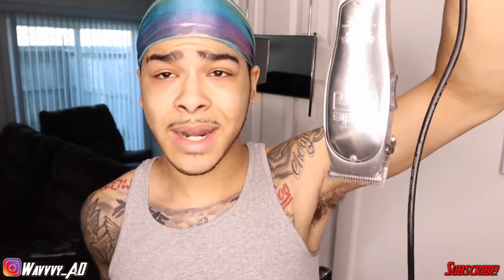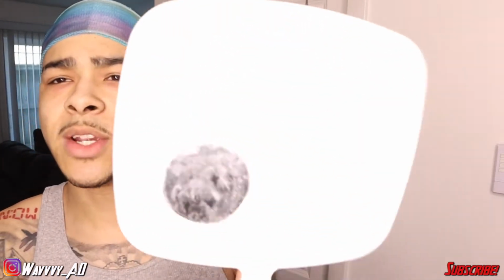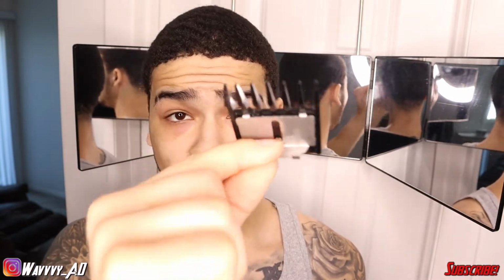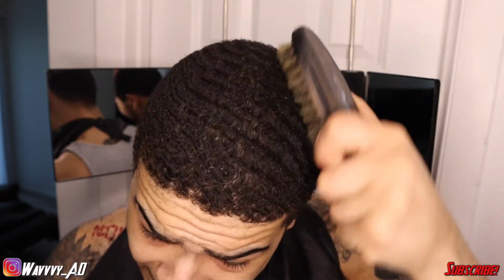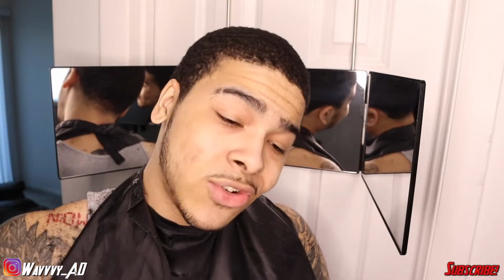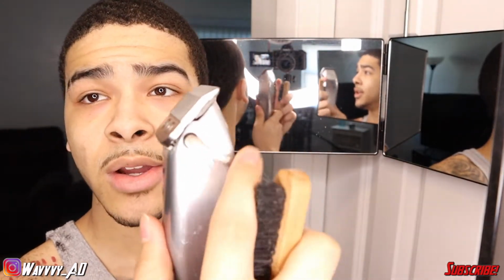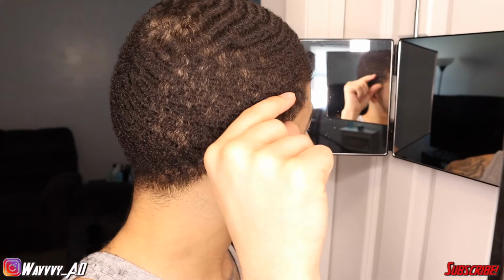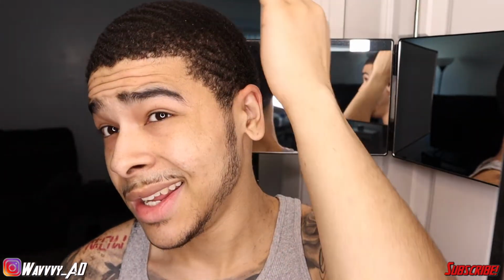HOW TO CUT YOUR OWN HAIR 💈 | 360 WAVES 🌊 | FULL HAIRCUT ‼️ *very detailed*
FULL STEP BY STEP SELF CUT TUTORIAL 💈

If you’re out there scared to start cutting your hair, just watch this video and you’ll know where to start ‼️

CLIPPERS USED:
Andis Masters
Oster 76 Classic
Andis T-outliners